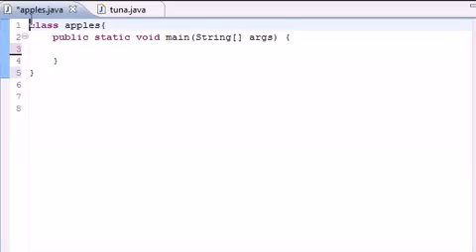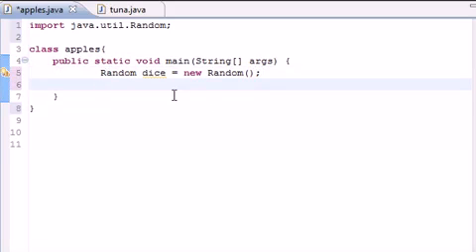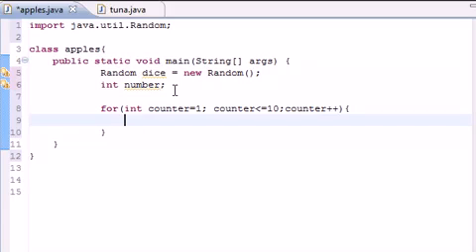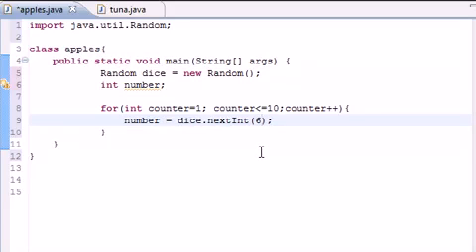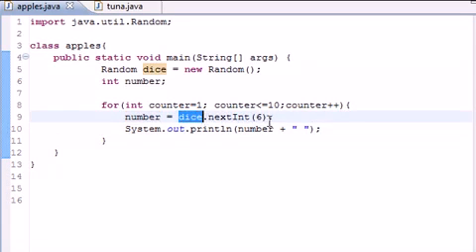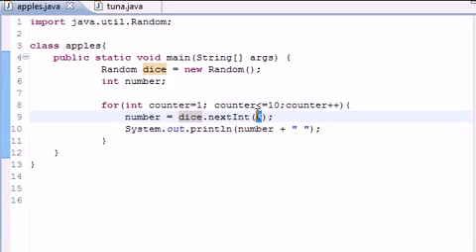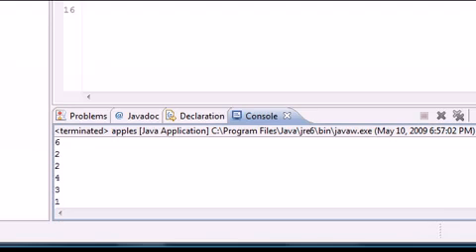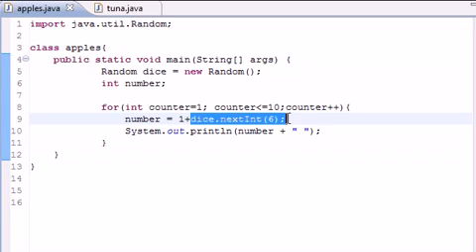Java Programming Tutorial 26 Random Number Generator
Java Programming Tutorial: Random Number Generator